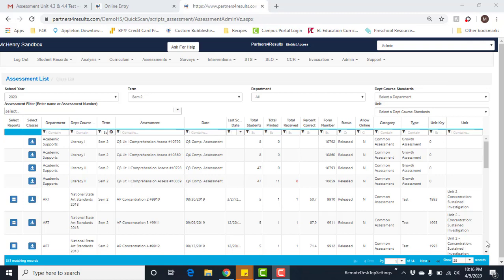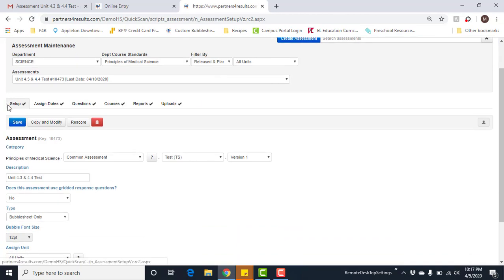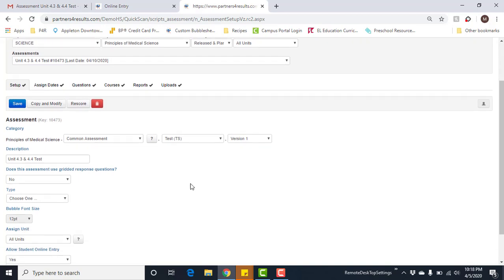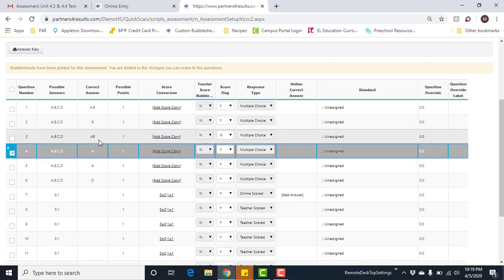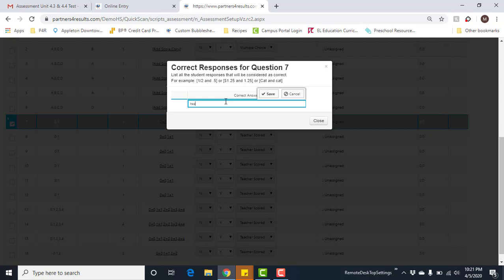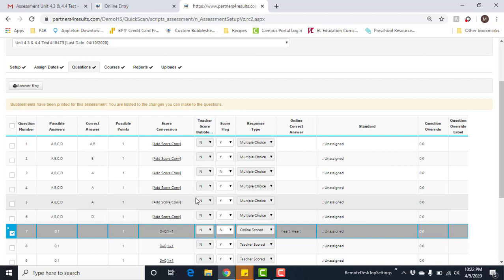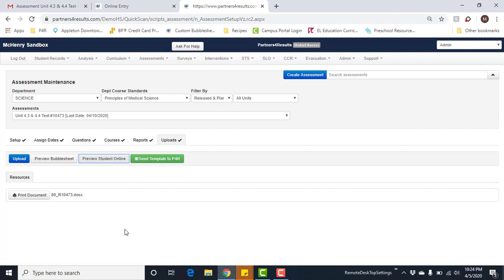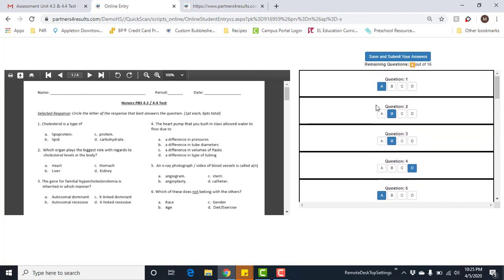How to convert Bubblesheets to Online Assessments